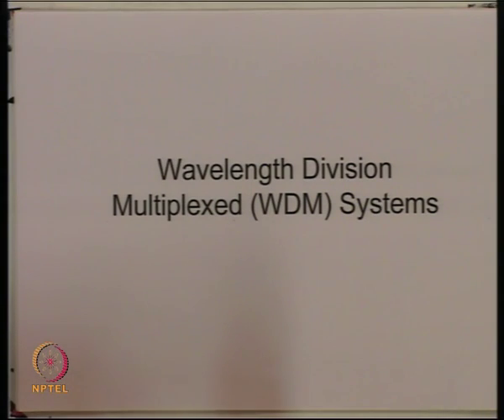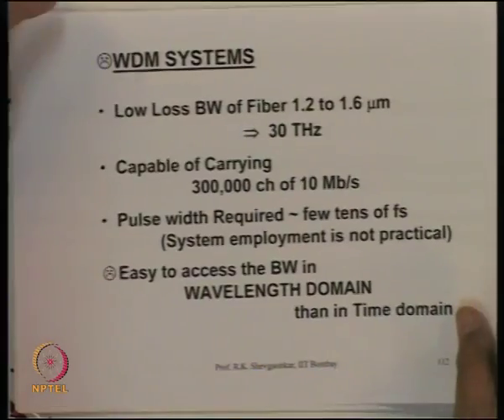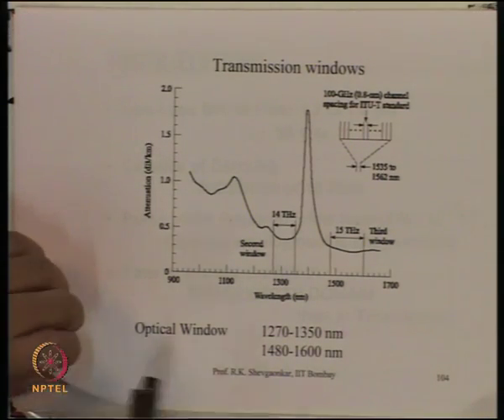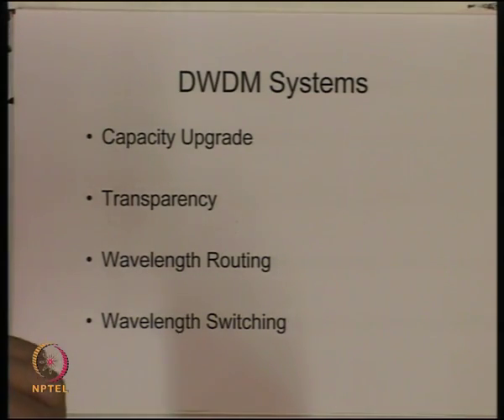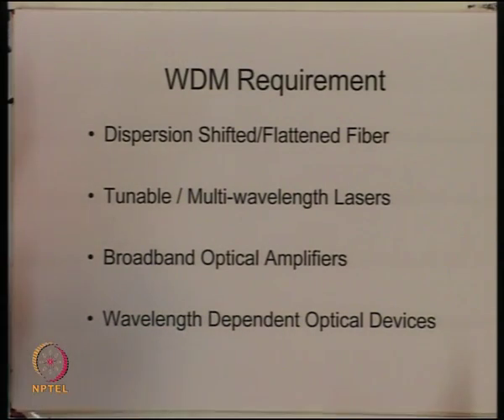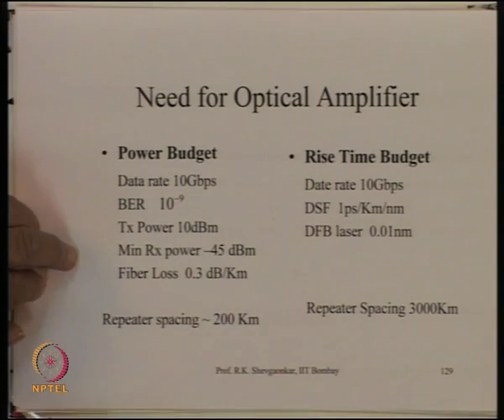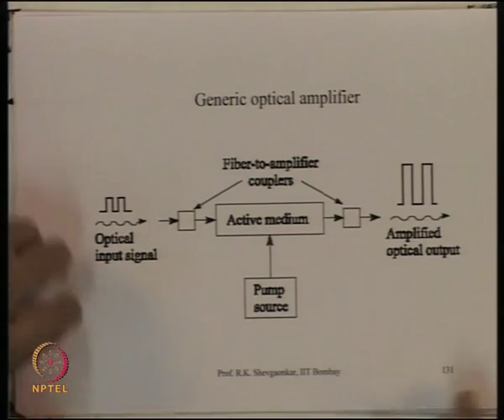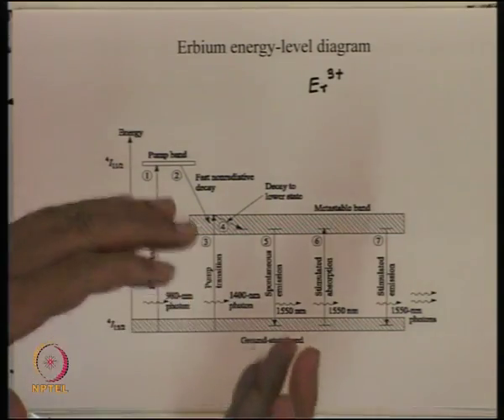Mod-01 Lec-26 Wavelength Division Multiplexed Systems